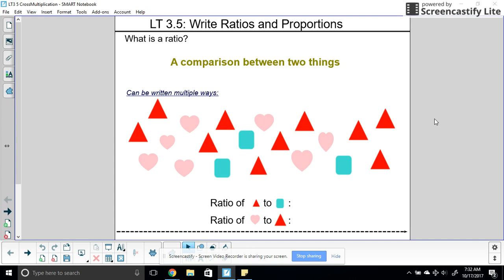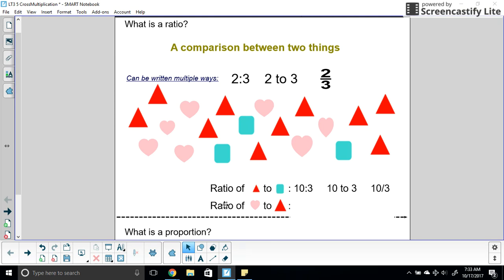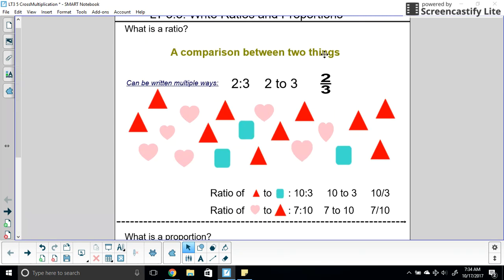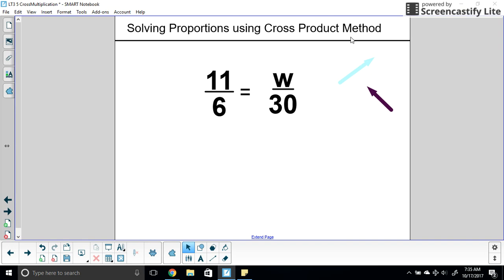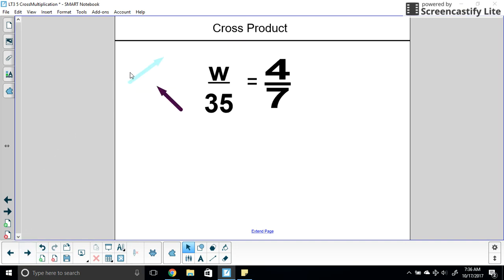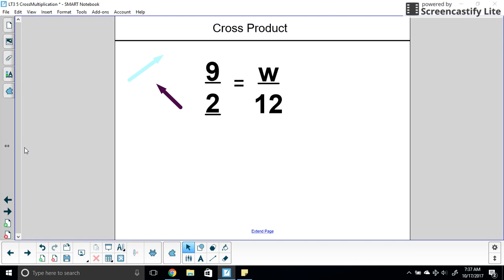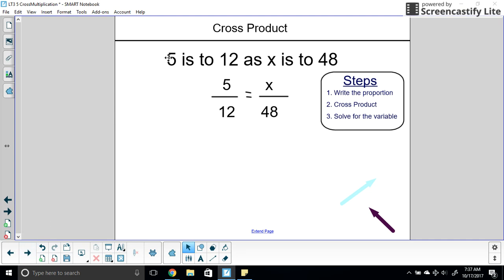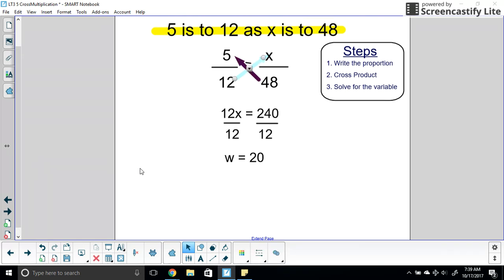LT 3 5 Write Ratios and Proportions